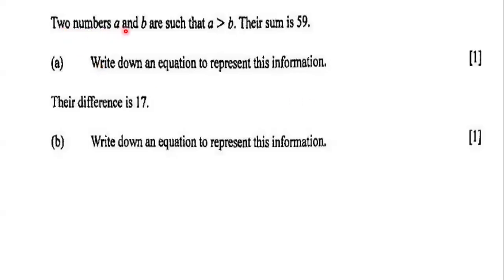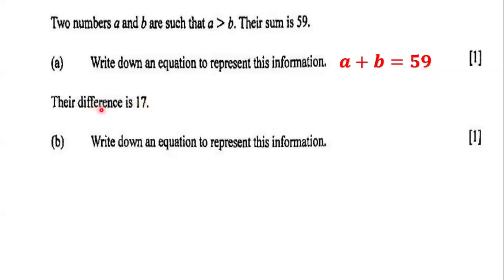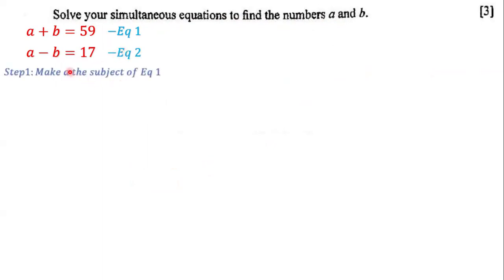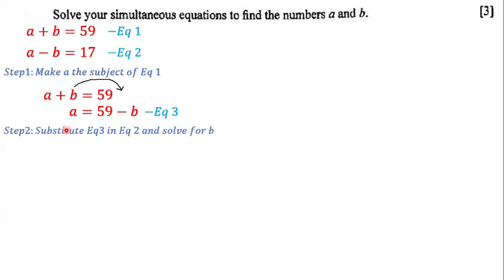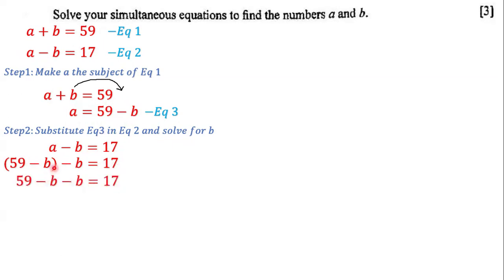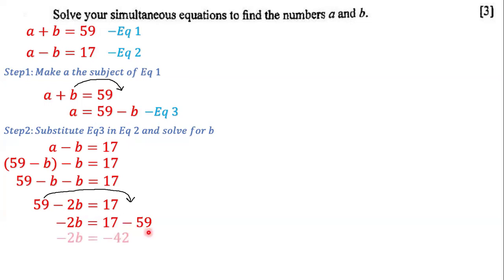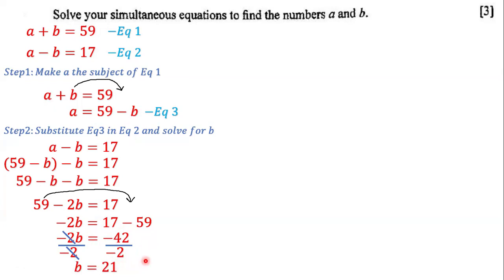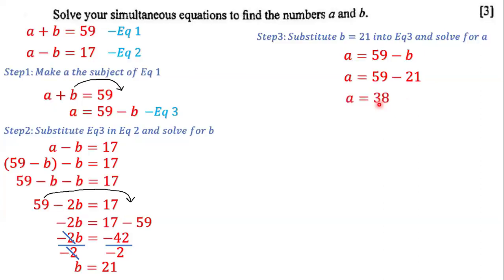Simultaneous Equations (5)